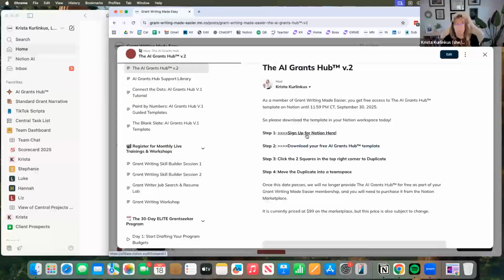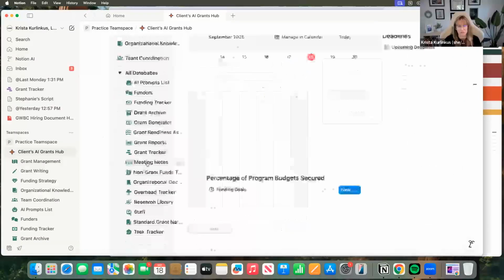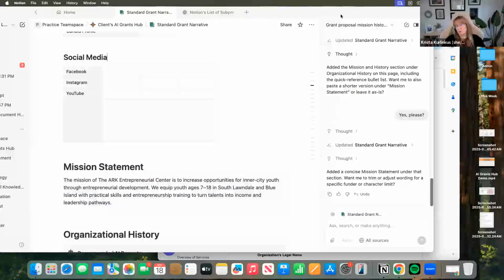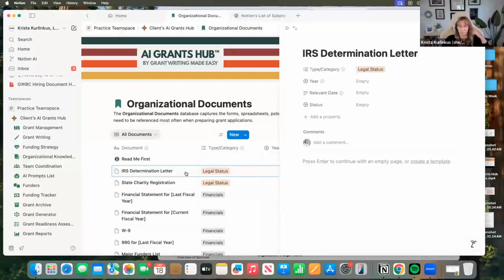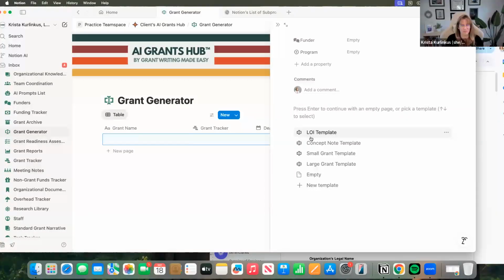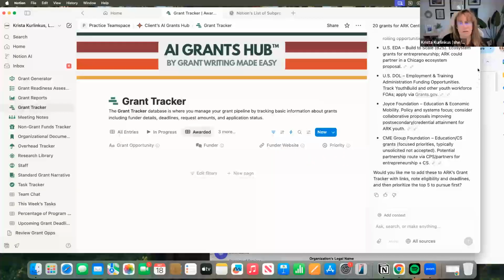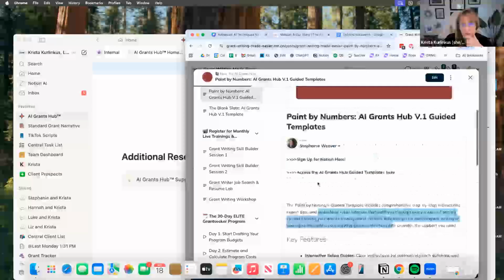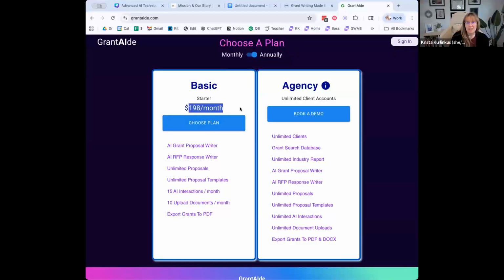How to Set Up Your AI Grants Hub™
Join Dr. Krista Kurlinkus for an in-depth, easy to follow training on how to set up your AI Grants Hub™.